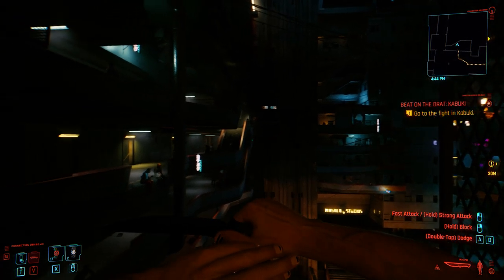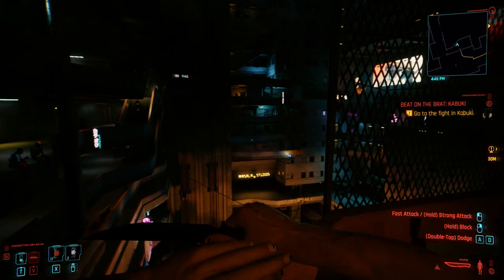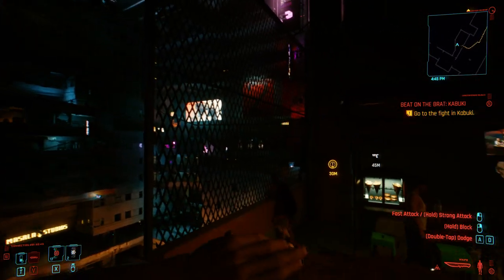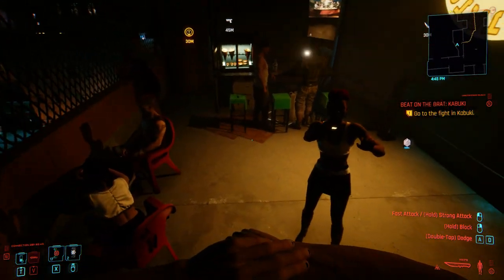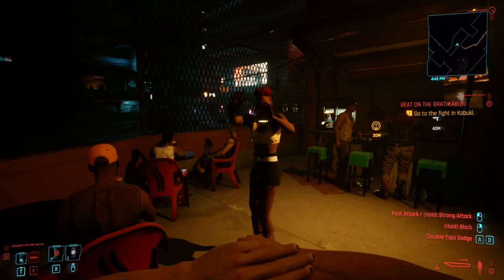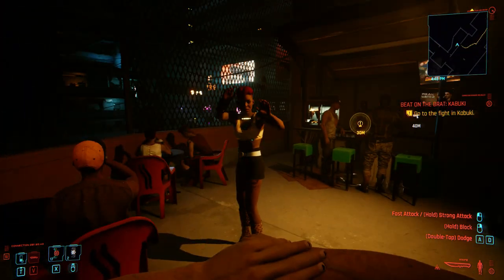Cyberpunk 2077 Holster Tutorial PC HD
Quick video on how not to cause conflict waving a weapon around in people's faces. Stay safe out there in Night City!